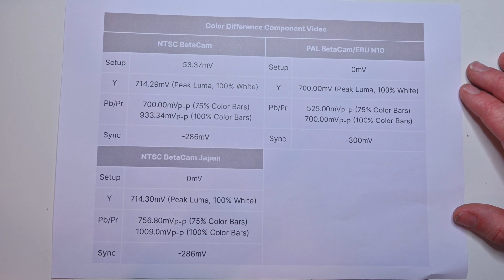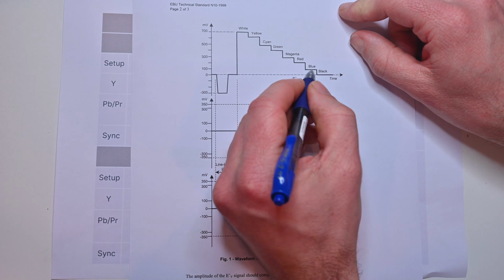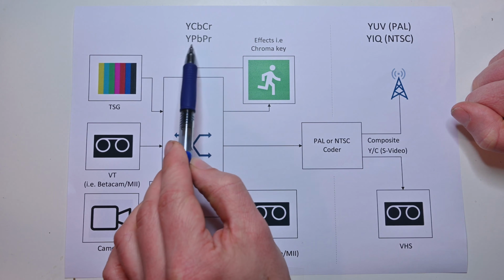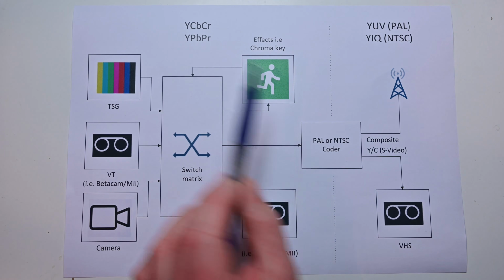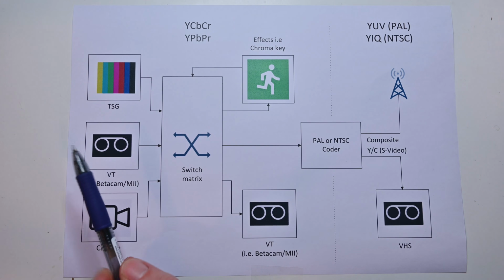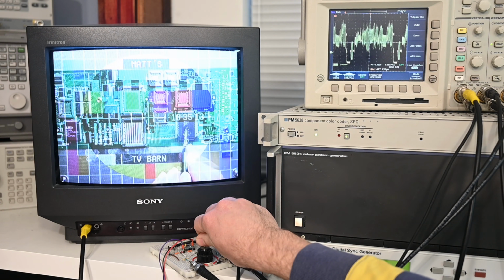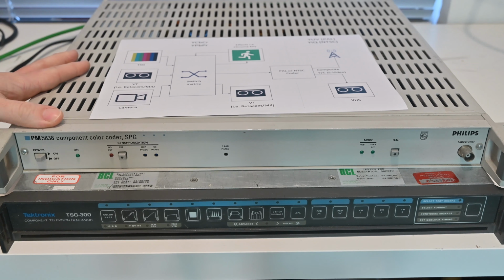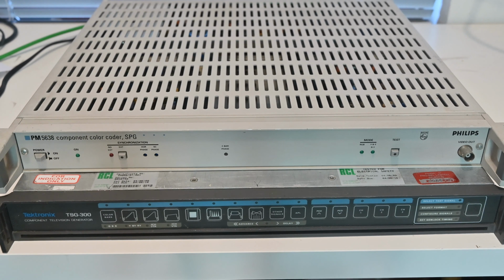#25 - Analogue Component Video (YPbPr, Y,B-Y,R-Y) + YCbCr compared to PAL, NTSC etc